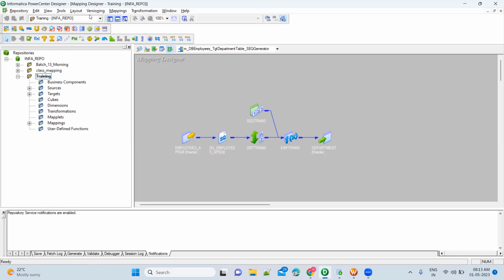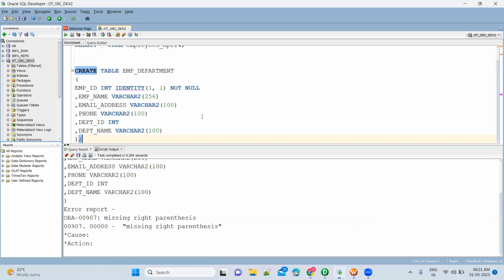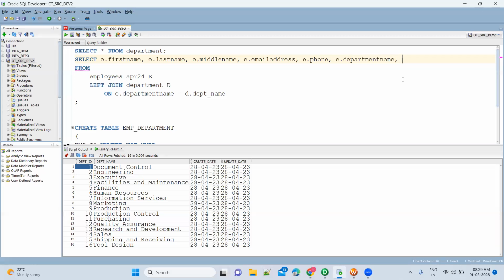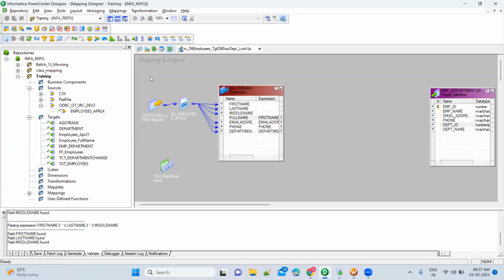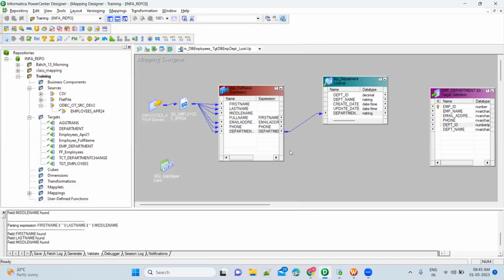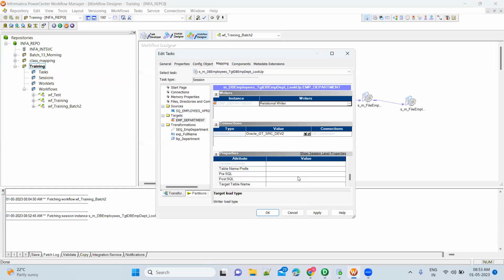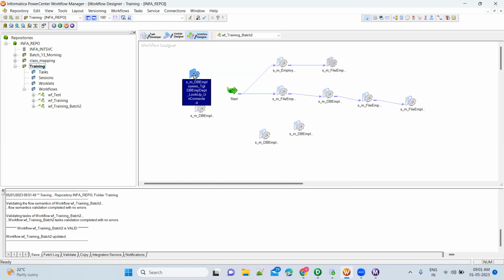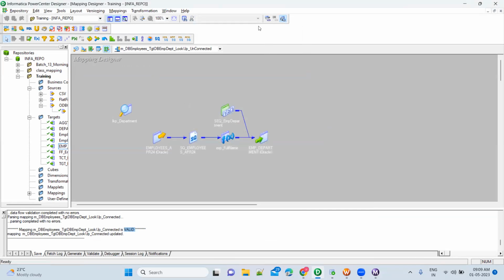Connected and Unconnected Lookup Transformation in Informatica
a. Connected Lookup
b. Unconnected Lookup
c. Differences between connected and unconnected
d. When to use which transformation